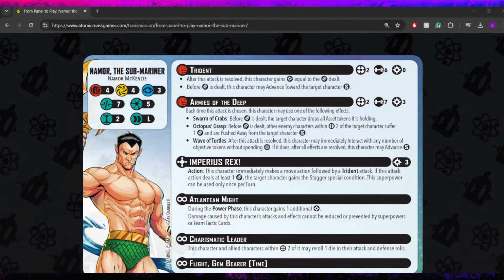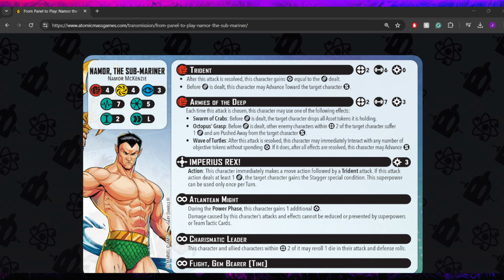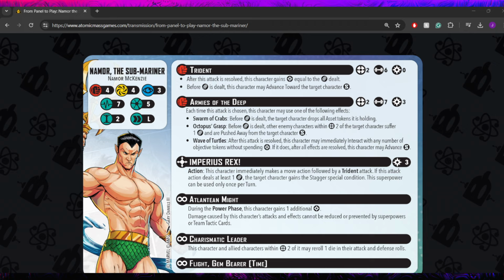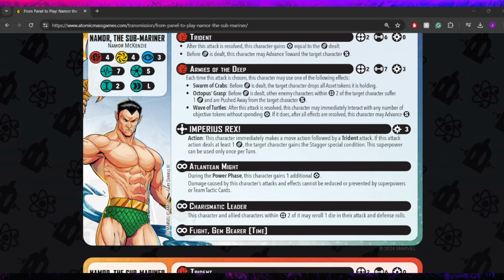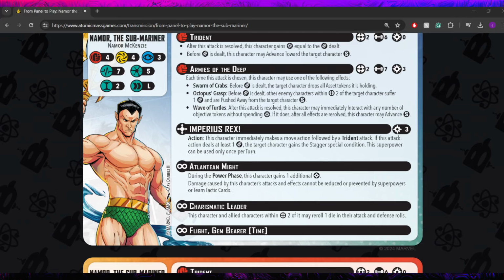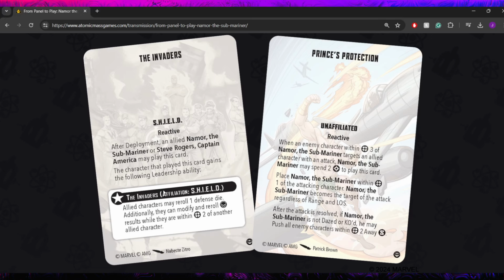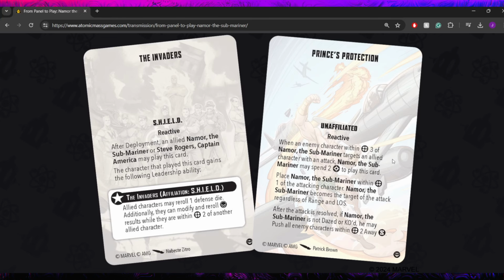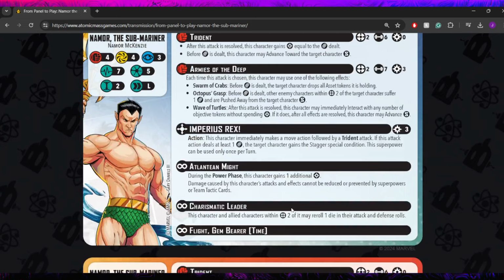Namor, The Sub-Mariner Revealed! ~ Marvel Crisis Protocol Reveal Breakdown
Namor is shaping up to be a really unique and exciting model, looking forward to seeing how he plays on the tabletop!

If you enjoyed please do drop a like on the video, it would be hugely appreciated!